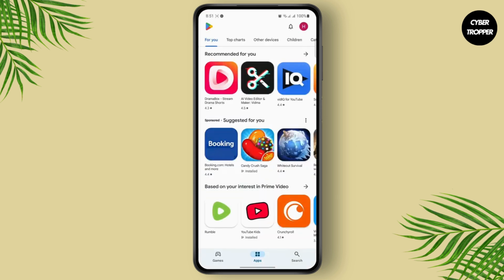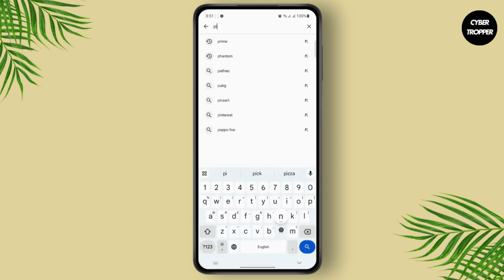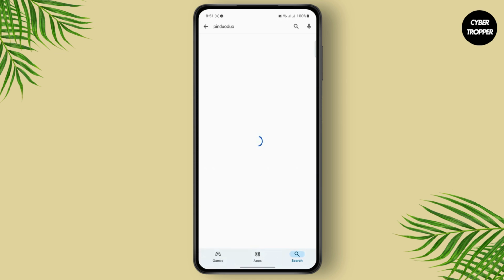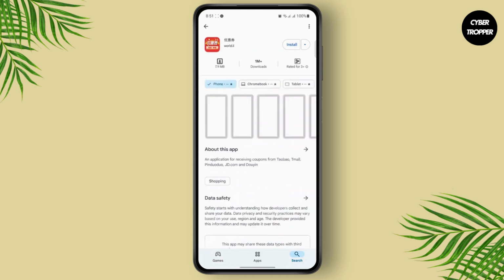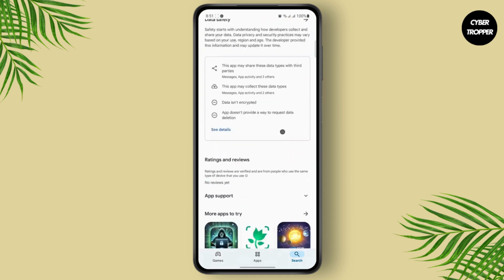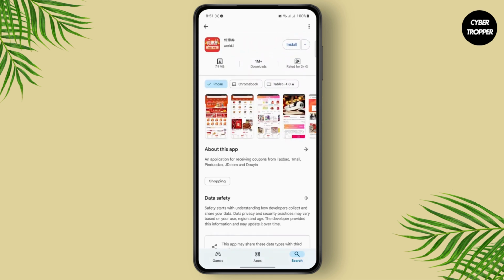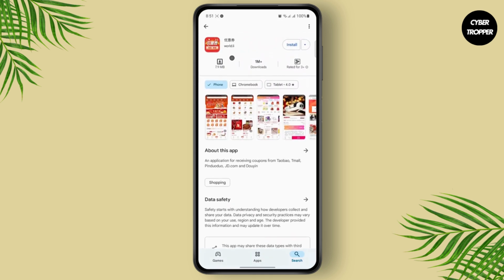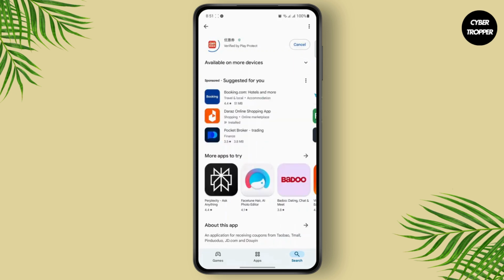How to Download Pinduoduo Application on Android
Learn how to easily download the Pinduoduo app on your Android device in this step-by-step tutorial. Whether you're looking to start shopping on Pinduoduo or exploring how to use the app in different languages, this guide has you covered!

In this video, you'll discover how to download the Pinduoduo application on Android, how to install it, and how to get started with creating an account. You'll also learn how to translate the app into English and add a shipping address for your orders.

Timestamps:
0:00 Introduction
0:20 Step 1: Downloading the Pinduoduo App on Android
0:45 Step 2: Installing and Setting Up Your Account